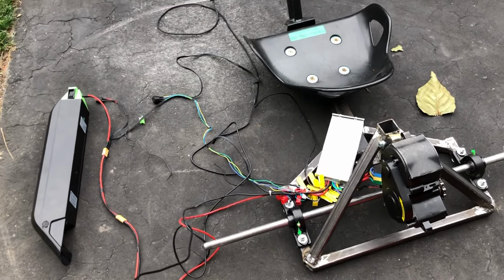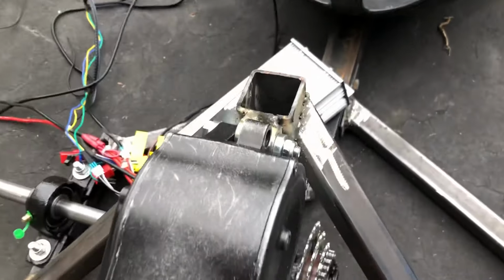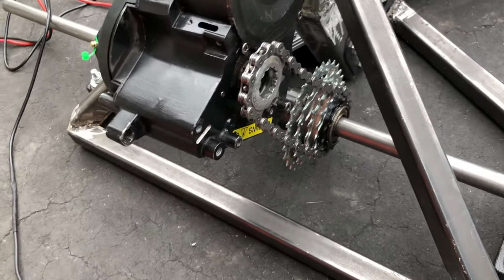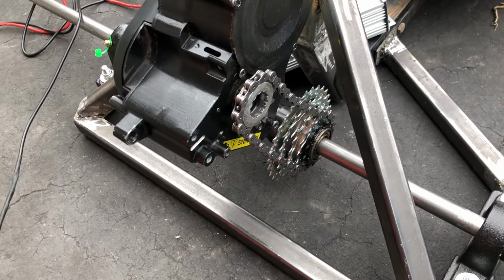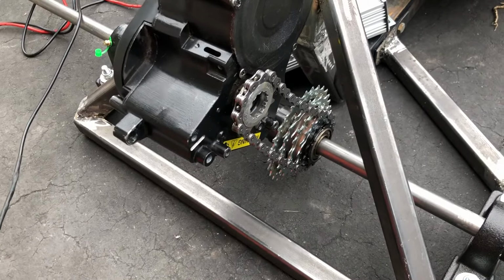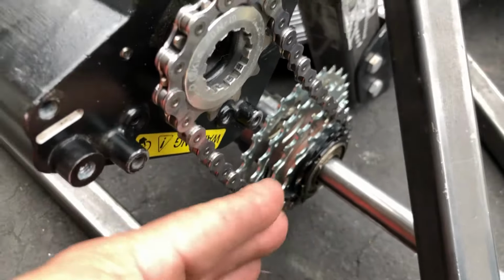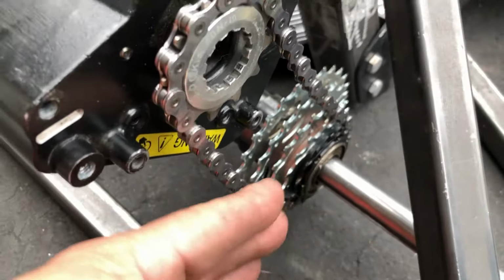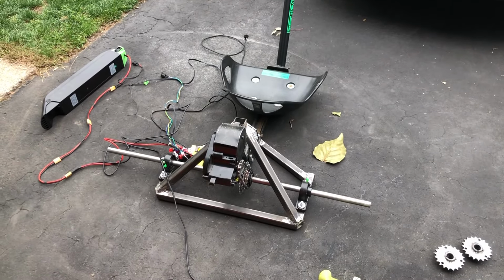Drift Trike Electrified: Part 2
for a the write-up, pics and videos.